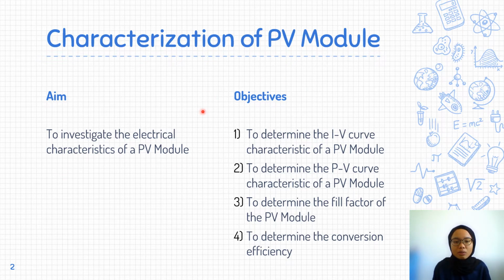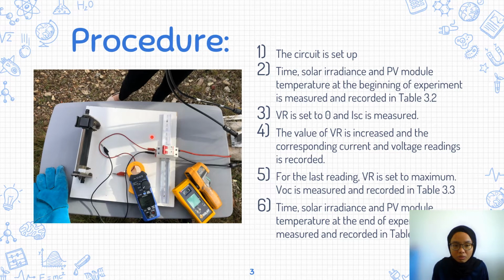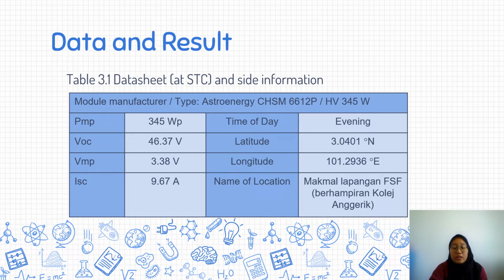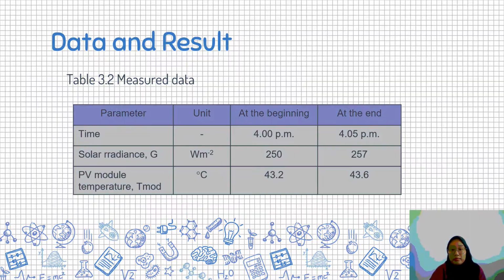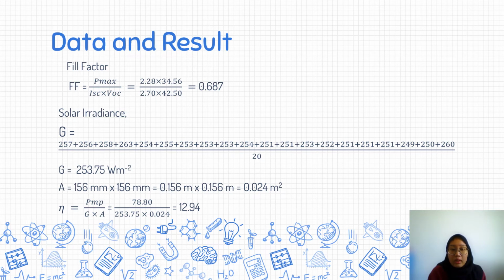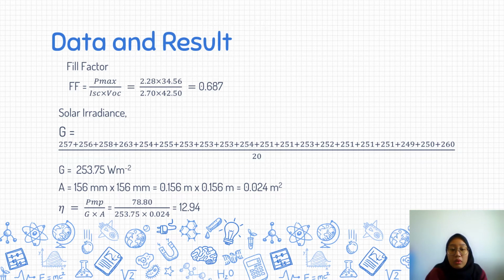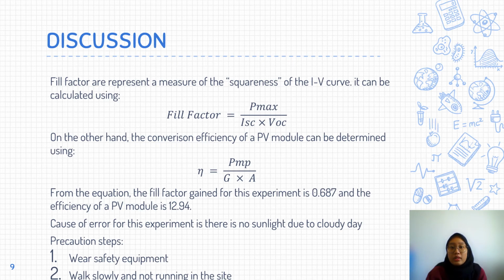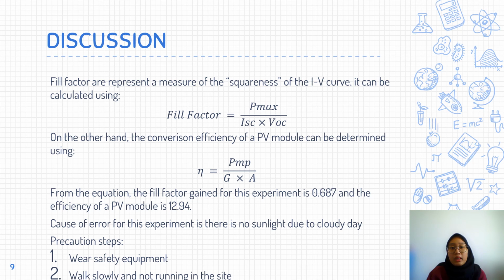EXPERIMENT 3: Characterization on PV Module (Group A AS2515D2)